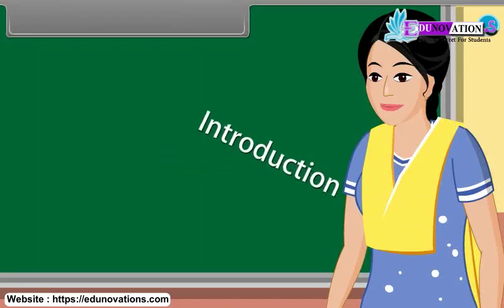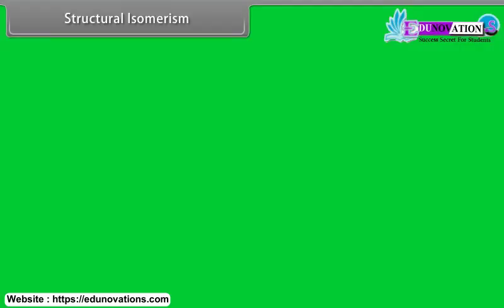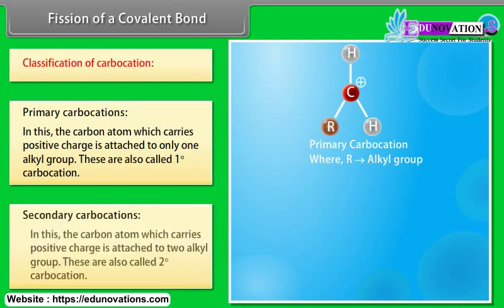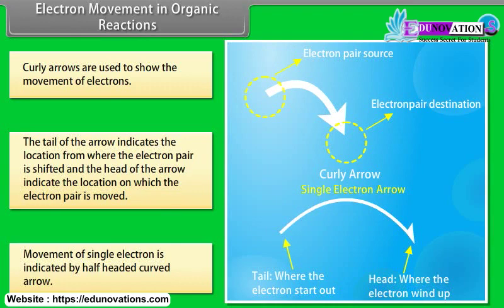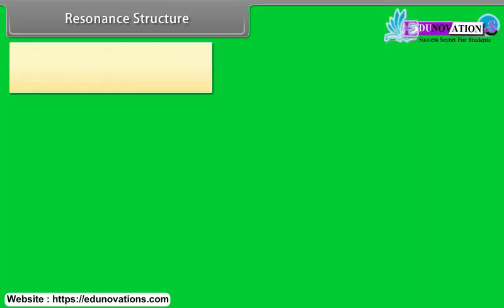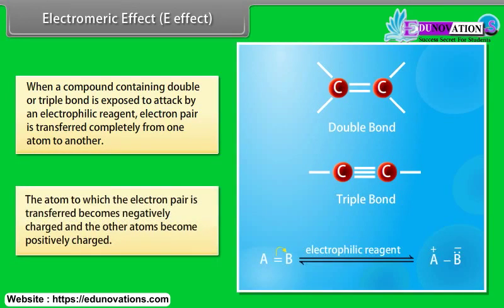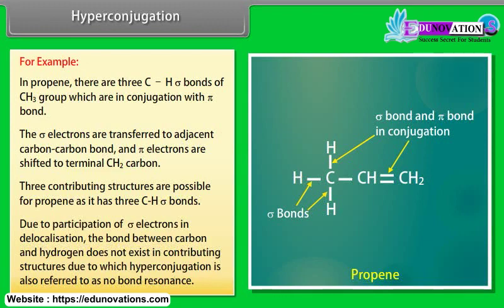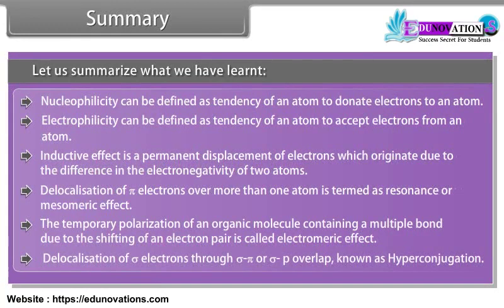Organic Chemistry II | NCERT Class 11 CHEMISTRY | CBSE | IIT JEE | NEET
"Organic Chemistry II | NCERT Class 11 CHEMISTRY | CBSE" video:

"Welcome to the intriguing world of Organic Chemistry - Part II! In this video aligned with the NCERT Class 11 Chemistry and CBSE curriculum, we dive deeper into advanced concepts of Organic Chemistry. Join us as we explore the complexities of organic compounds and their significance in the realm of chemistry!

Introduction,
isomerism,
structural isomerism,
stereoisomerism,
fission of a covalent bond,
homolytic cleavage,
nucleophiles and electrophiles,
electron movement in organic reactions,
electron displacement effects in covalent bonds,
inductive effect,
resonance structure,
resonance effect,
electromeric effect,
E effect,
types of electromeric effect,
hyperconjugation